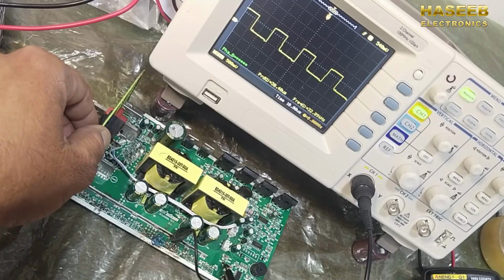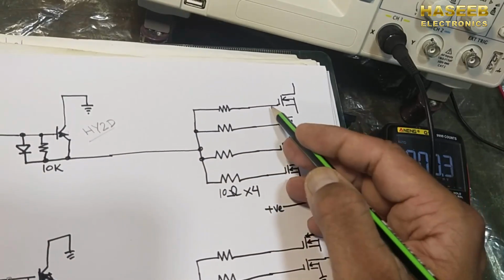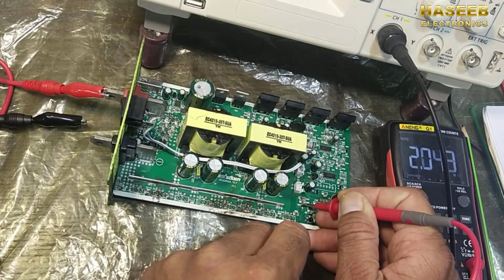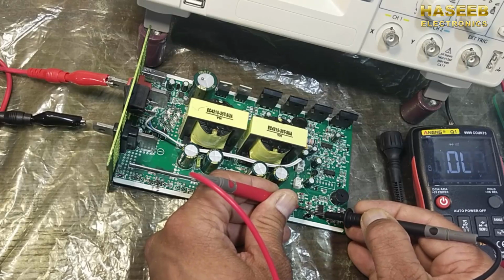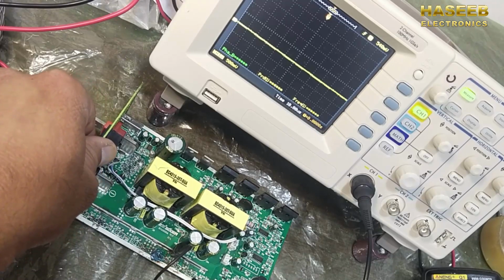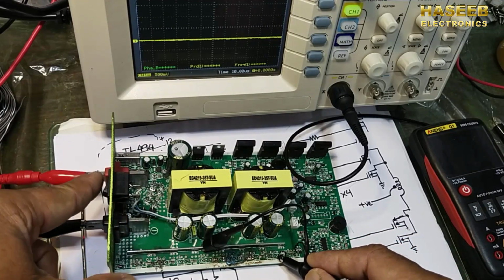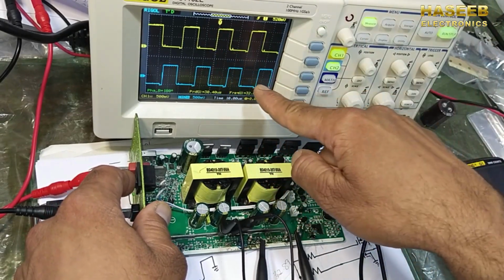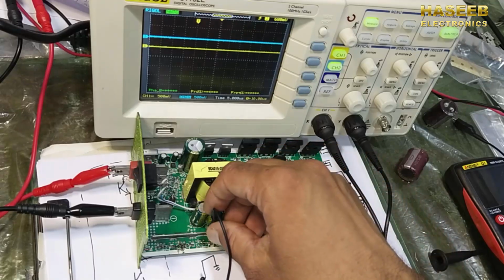{446} How to Test MOSFET Gate Signal / How to Repair MOSFET Gate Drive Network/ MOSFET Failure Cause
in this video solar inverter course series video i discussed How to Test MOSFET Gate Signal using DSO digital storage Oscilloscope / How to Repair MOSFET Gate Drive Network/ MOSFET Failure Cause
Why mosfet / igbt / transistor damage after installing new one
3000VA Solar Inverter Circuit Course Explained -